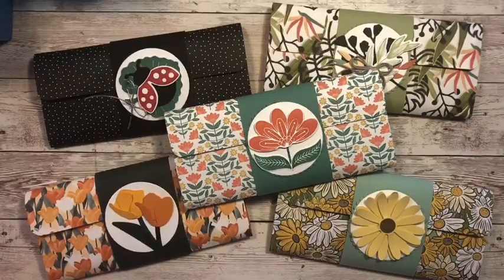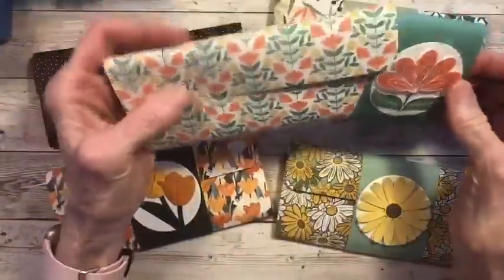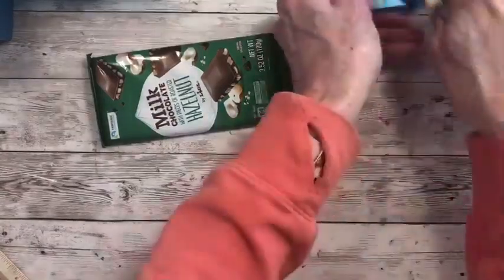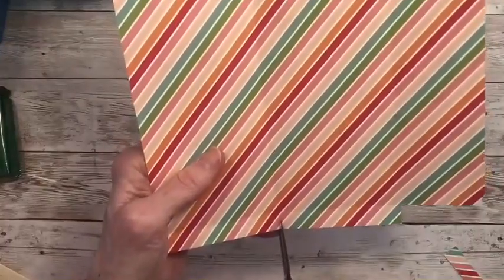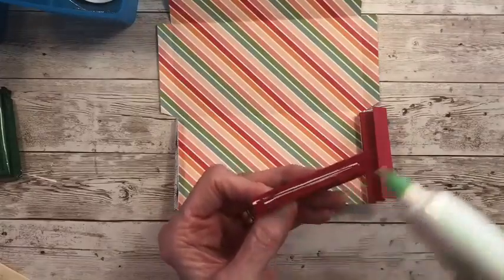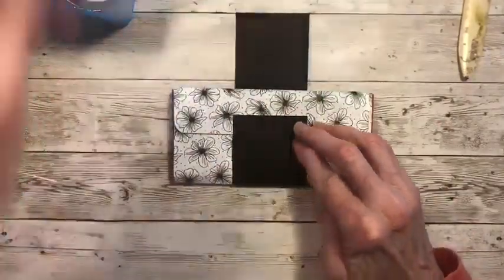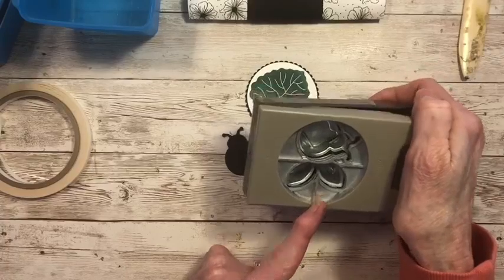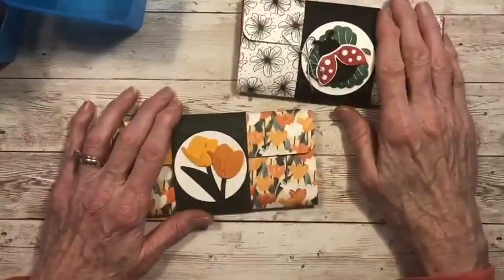CREATE A BEAUTIFUL CONCERTINA FOLD CHOCOLATE BAR HOLDER